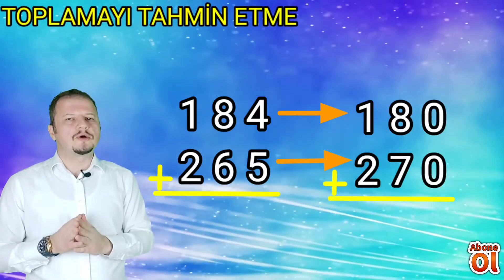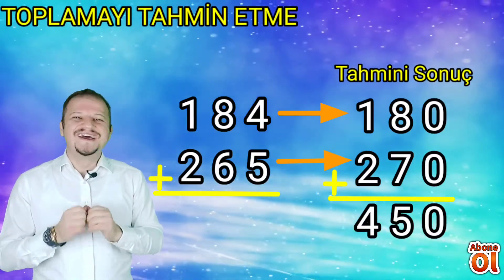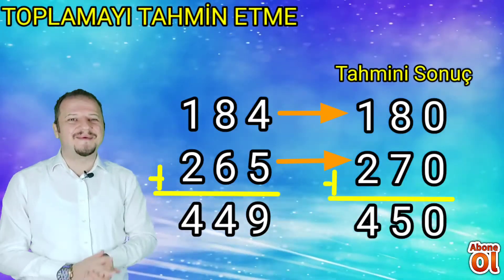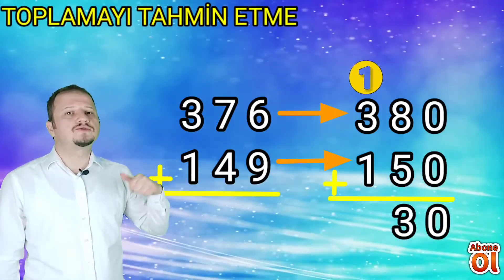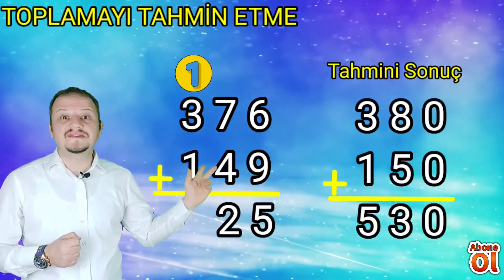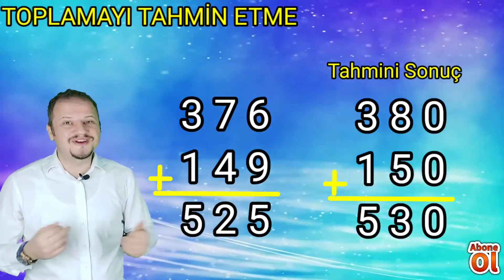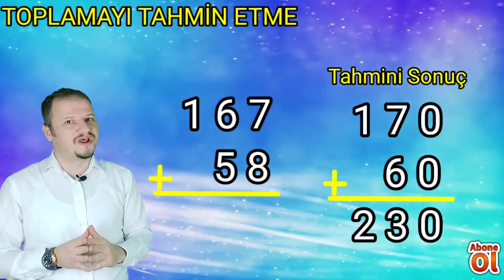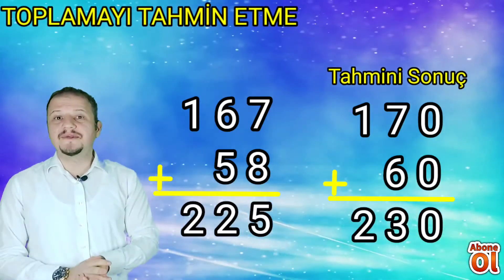Toplama İşlemi Sonucunu Tahmin Edelim 3. Sınıf Matematik Dersi Konu Anlatımı